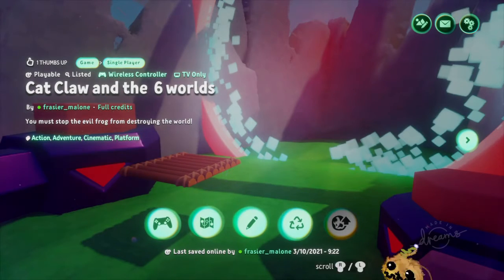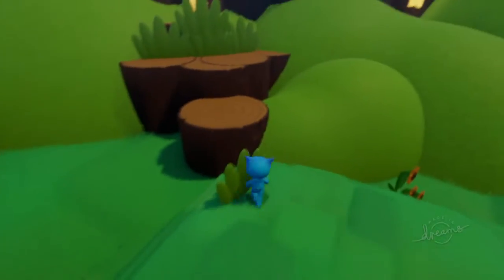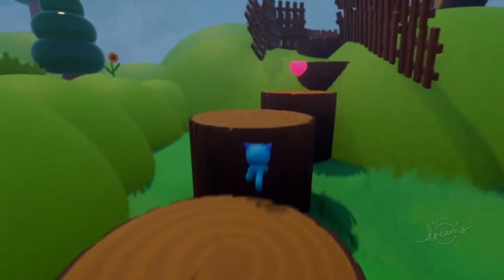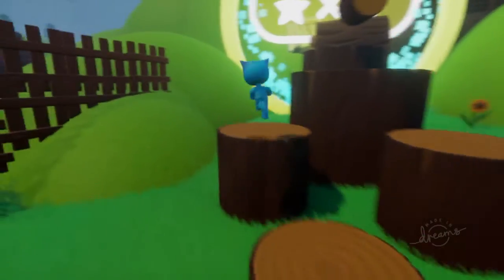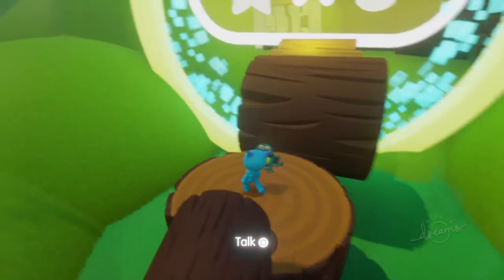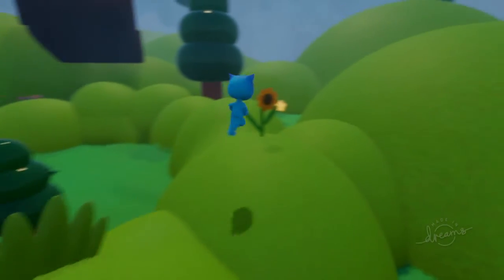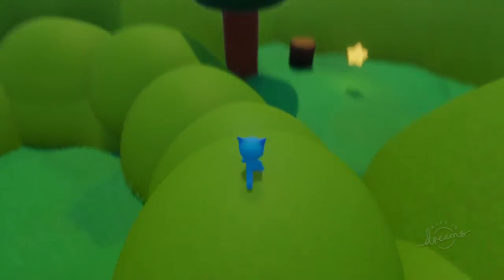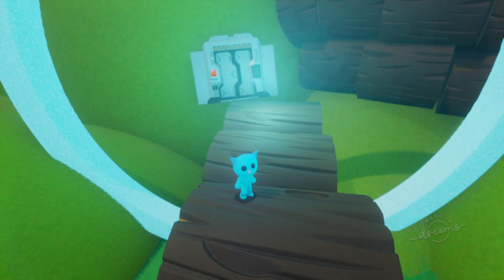A kid made a video game!!! Cat Claw and the 6 worlds gameplay!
Guys I have finally finished my game, so I am playing it for you guys! Hope you like it!!!